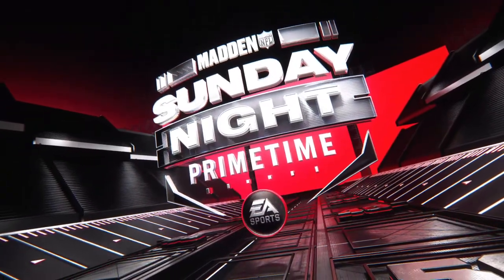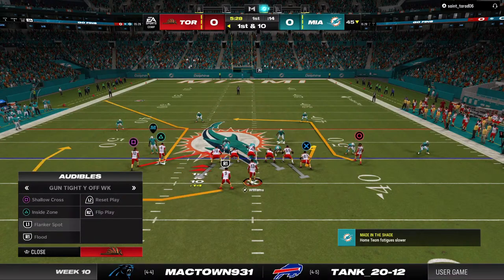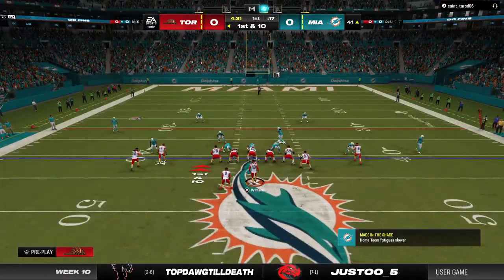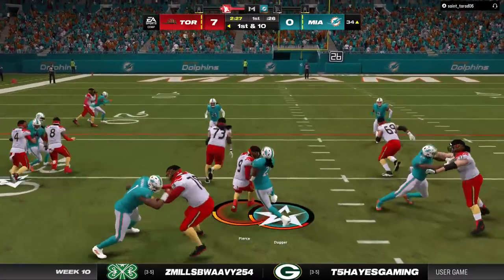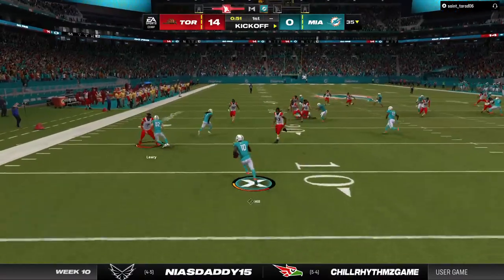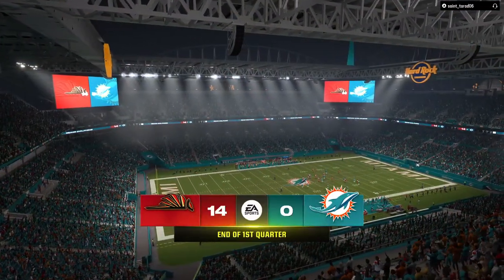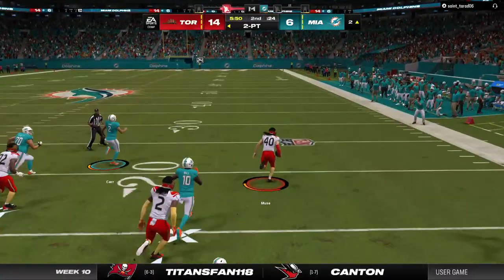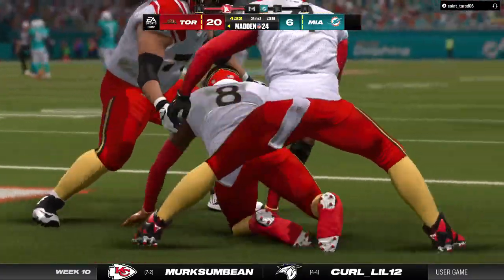Smoke vs Dolphins